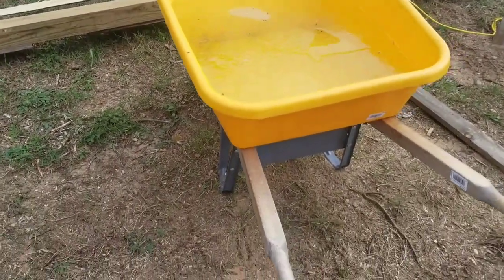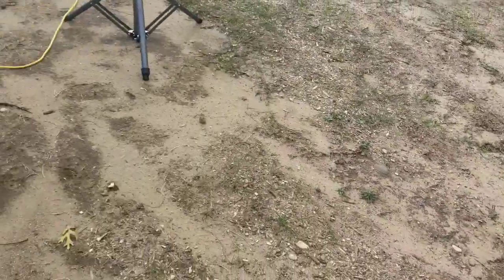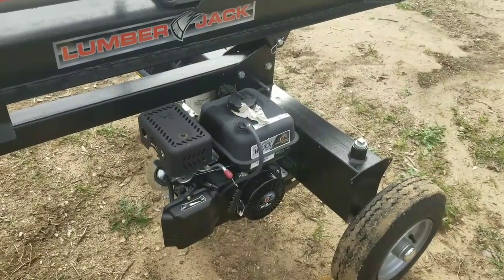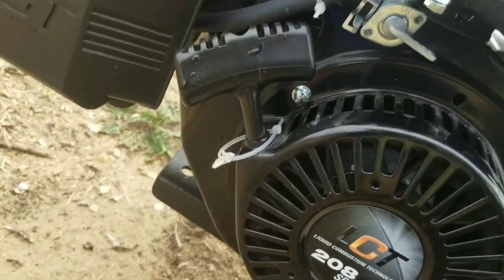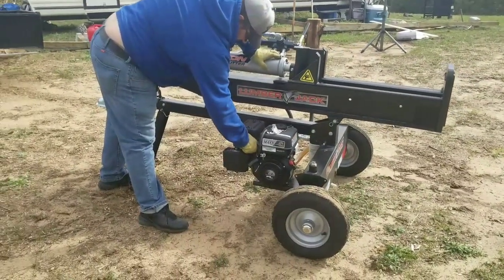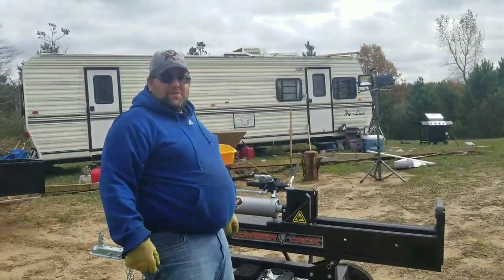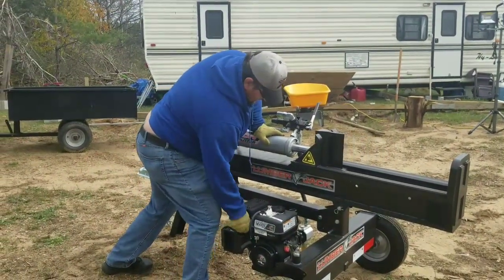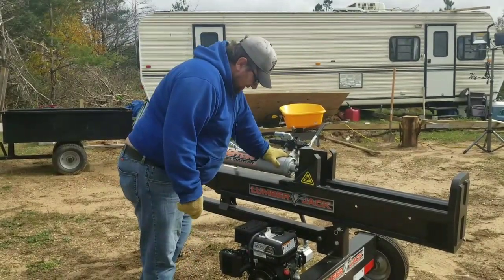SPLITTING THE WORLD'S SMALLEST LOG WITH A GIANT LOG SPLITTER! Lumberjack 22-ton Log Splitter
First start and splits with the Lumberjack 22-ton log splitter from Fleet Farm.